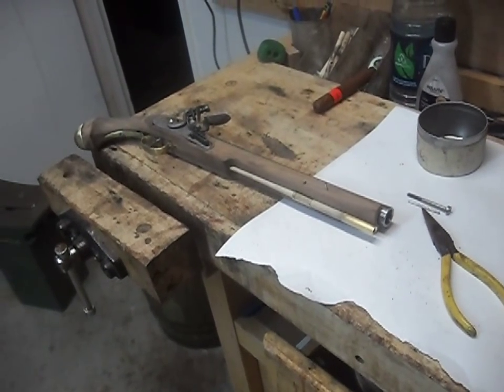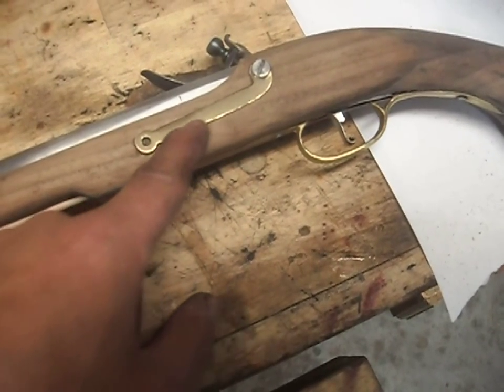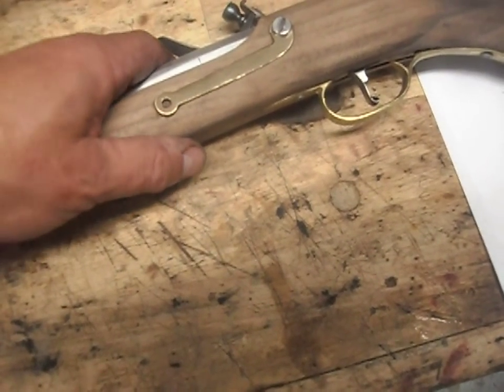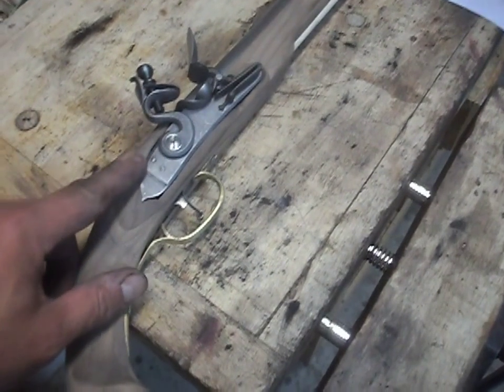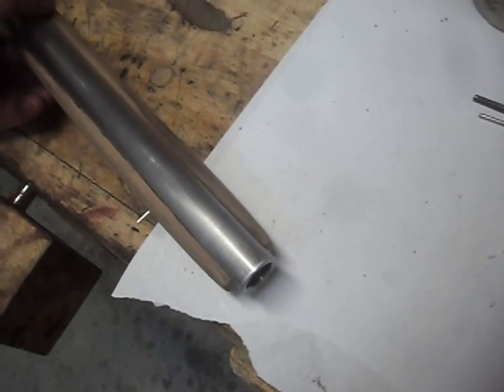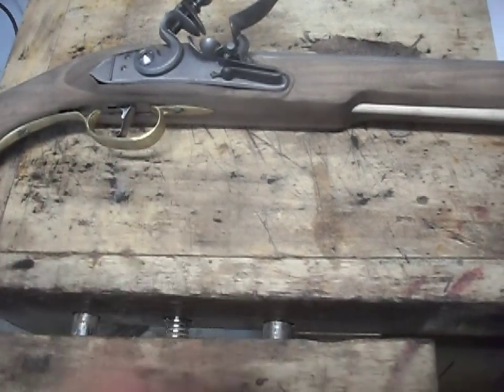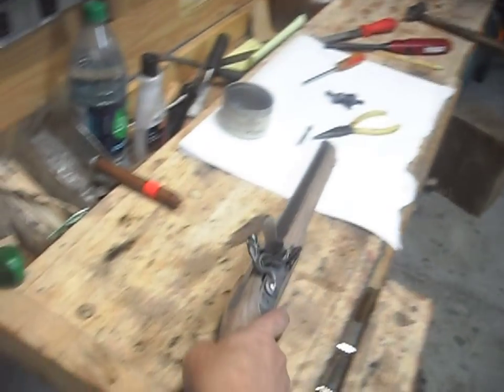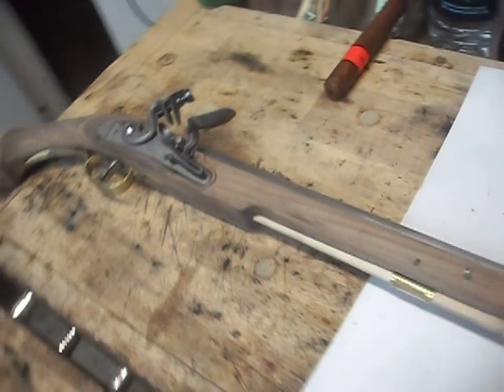Making a flintlock pistol #14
Inletted the sideplate. Drilled the pins for the ramrod tube and barrel lug. Thinned out the stock closer to final dimensions.